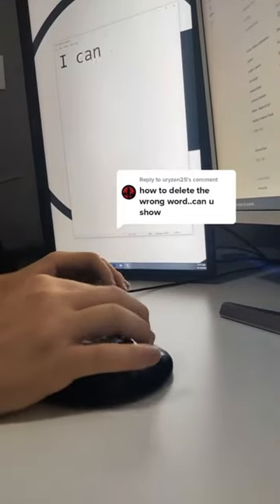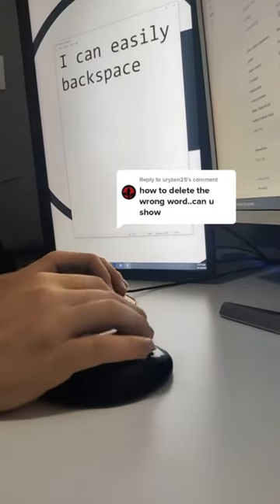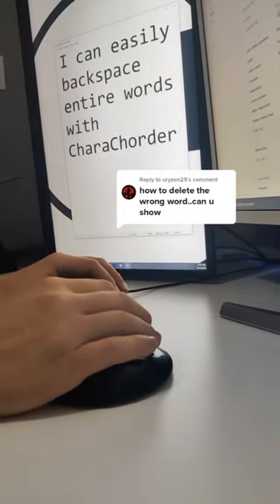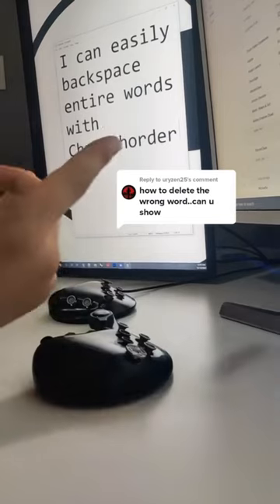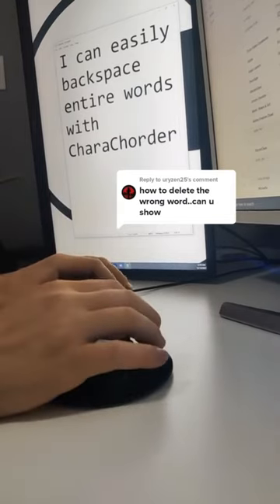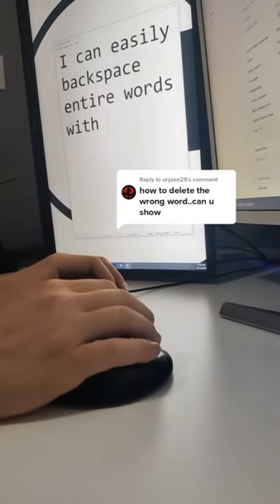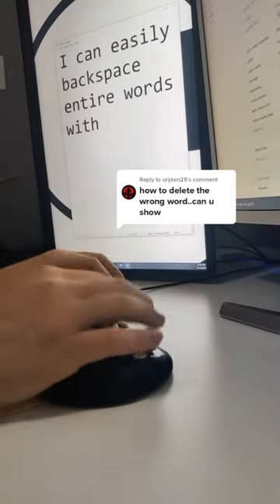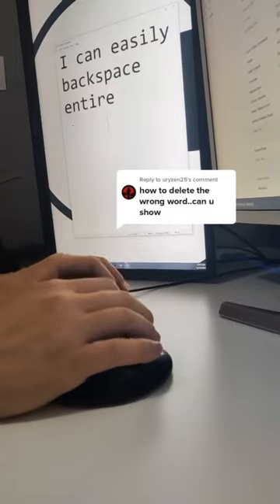Can you backspace with CharaChorder One? ☝🏽